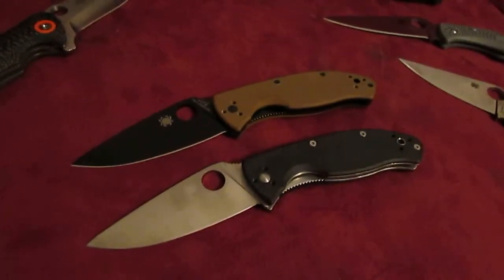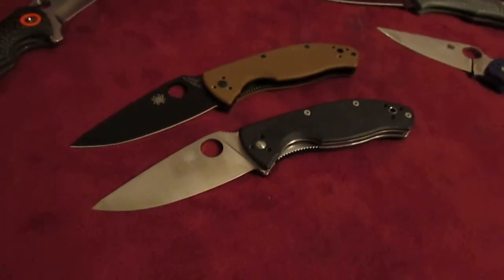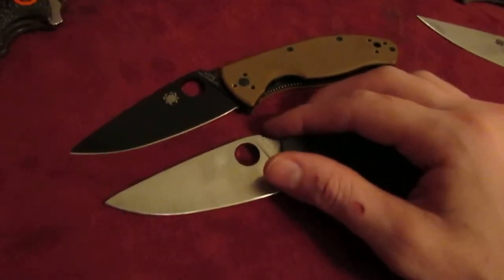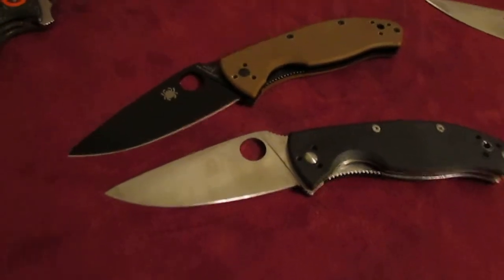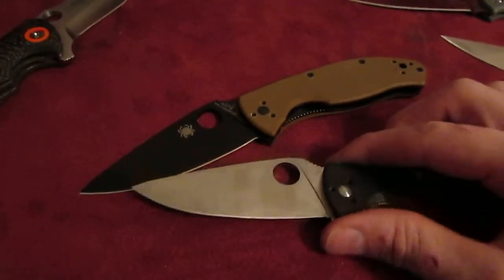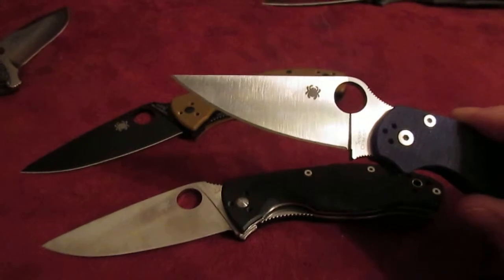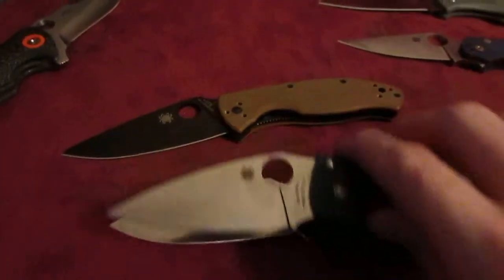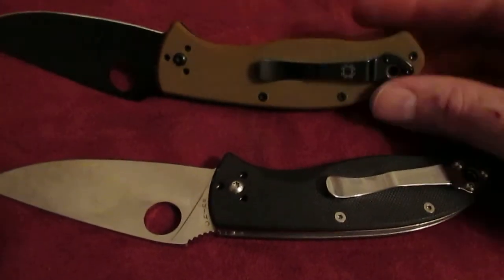Spyderco Tenacious! What drags many into the World Of Spyderco.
Spyderco Tenacious. A Great entry level Spyderco that drags many collectors in to the world of Spyderco. 7.76" Overall, 3.39" blade of 8CR13MOV. A Full Flat Ground Blade with G-10 Handles. 4.1 oz overall weight.